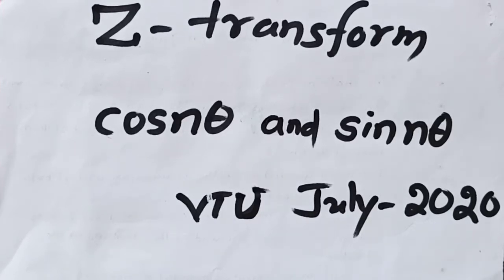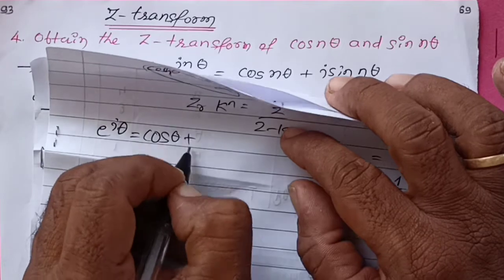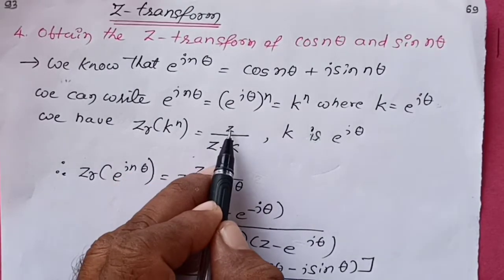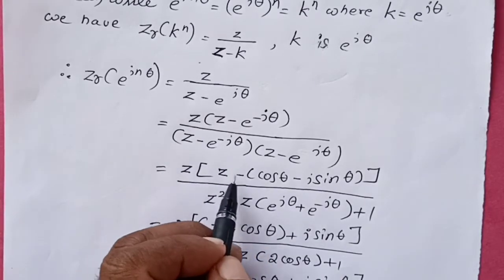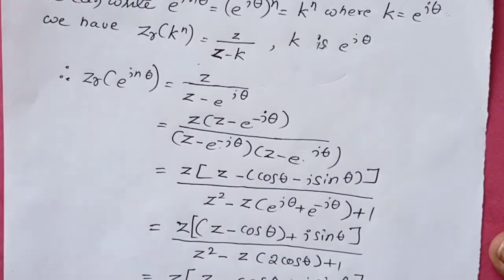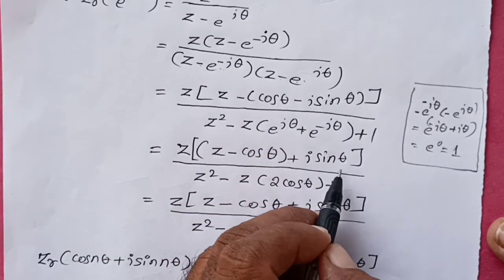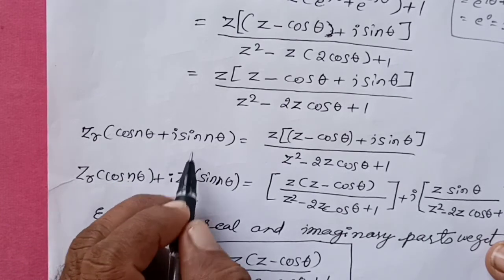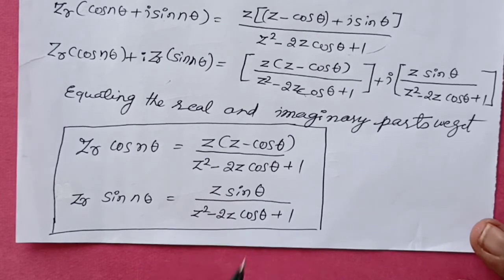18MAT31 Z-transform,VTU exam Q, Session-69,by Prof.Madan Talekar.